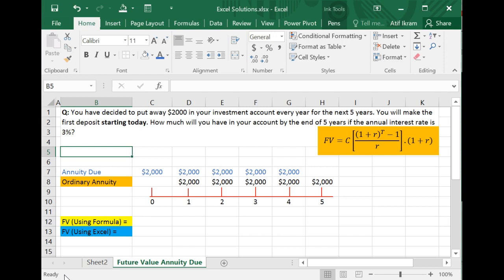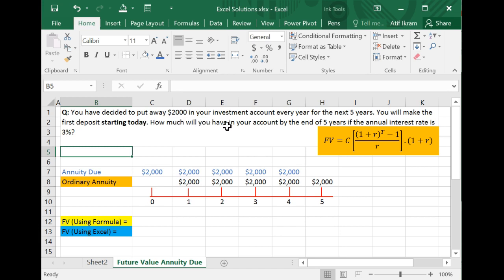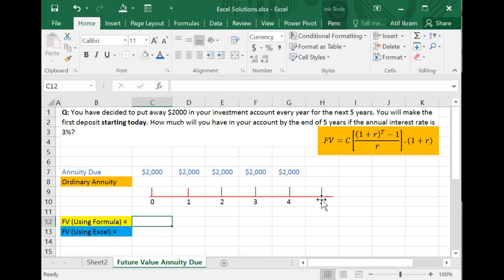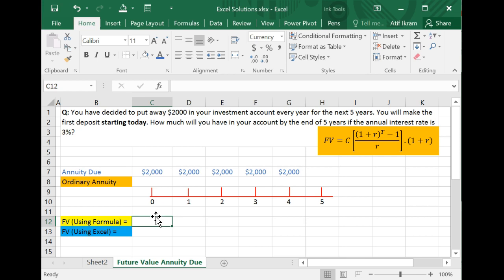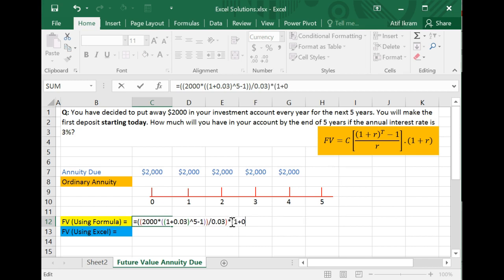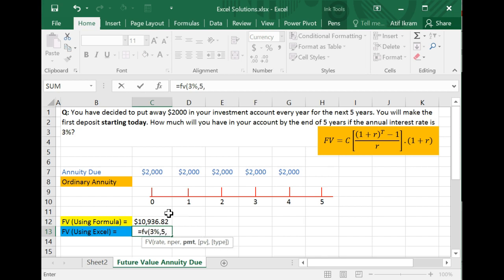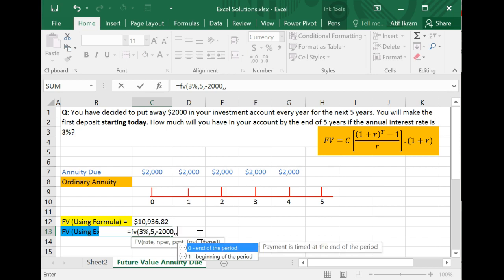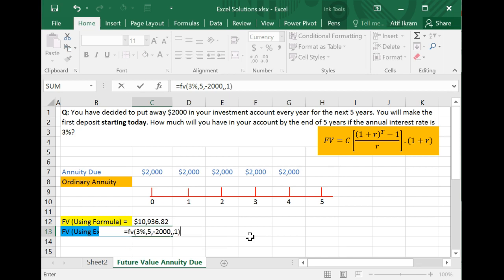How to Calculate Future Value (FV) of Annuity Due in MS Excel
This video shows how you can calculate the future value of an annuity due in MS Excel. Knowing this can be particularly useful for those of you trying to estimate how much you can save by the time you retire if you continue to deposit/invest a specific amount every month or year.